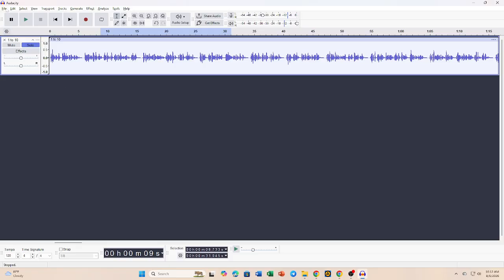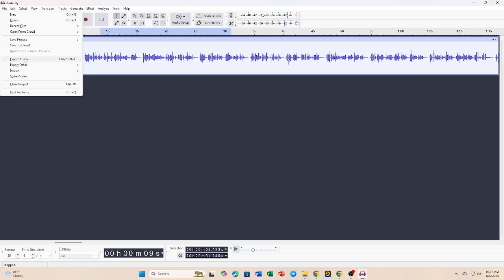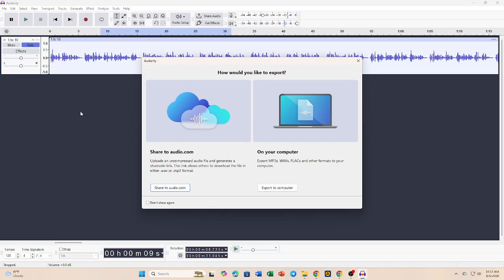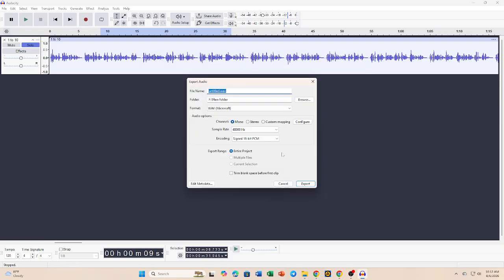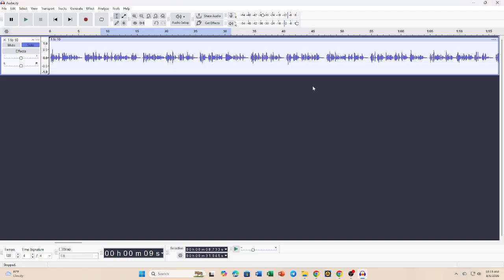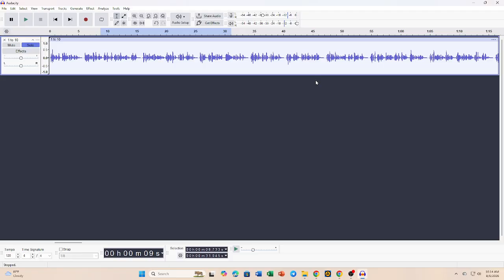How to Export WAV in Audacity Full Guide 2026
Export WAV in Audacity with this complete 2026 guide. Learn how to save your audio project as a high-quality WAV file, choose the correct export settings, preserve audio quality, and prepare recordings for editing, archiving, or professional use. Follow step-by-step instructions to export WAV files in Audacity in 2026.